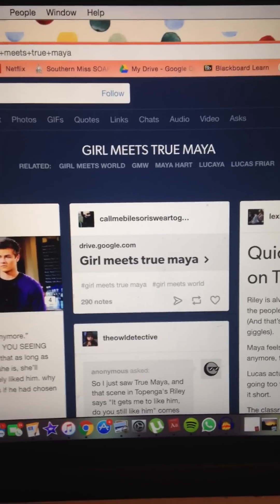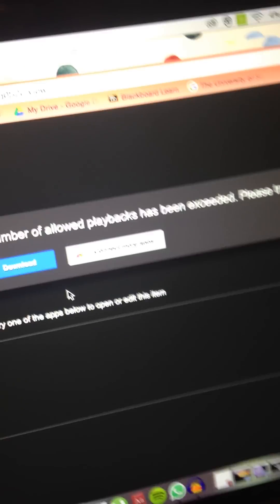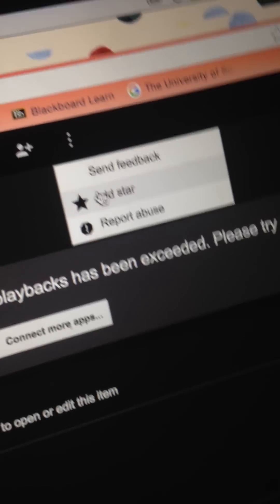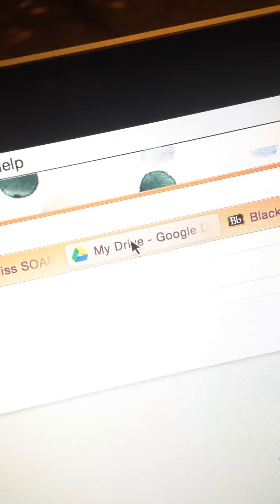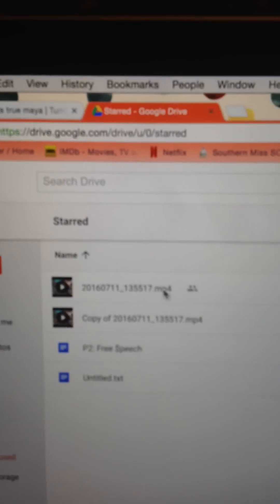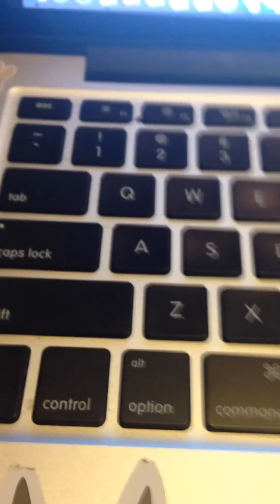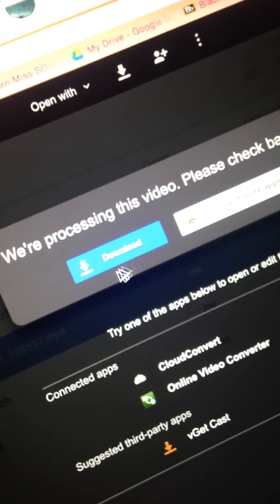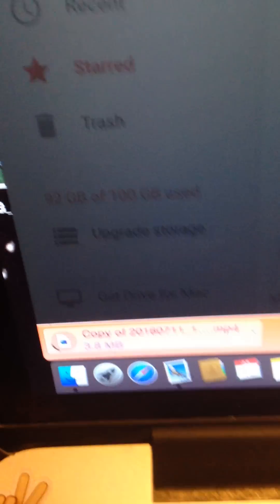How to watch google drive links that have exceeded playback limit!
This is for you, GMW fandom. I apologize for the verticalness.